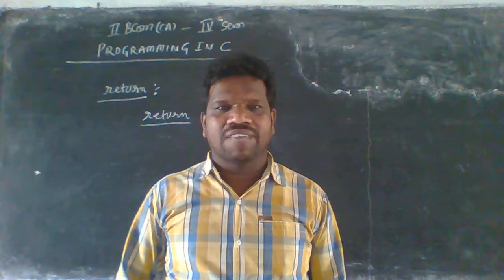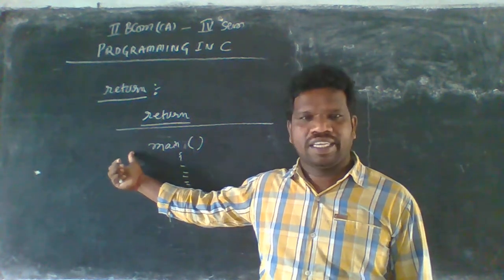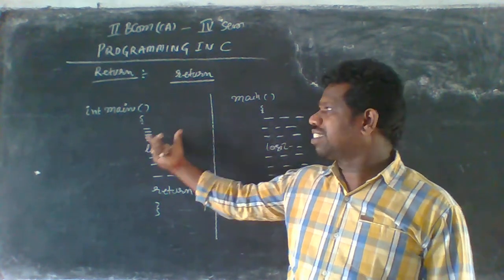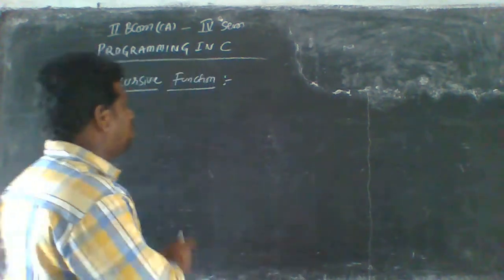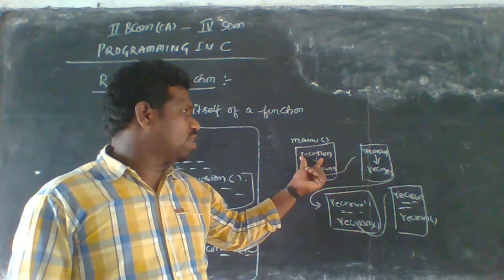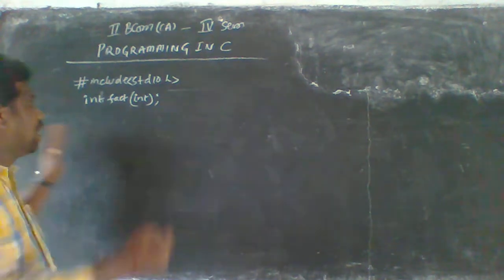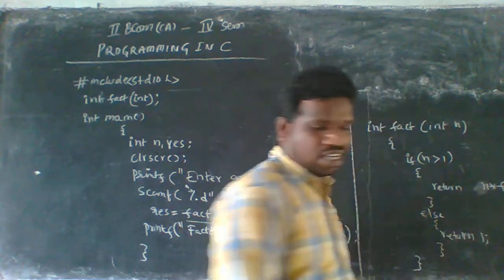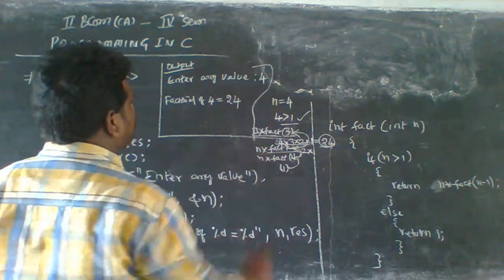II B COM IV SEM PROGRAMMING IN C 22 07 2021